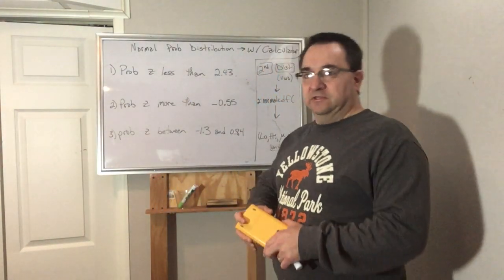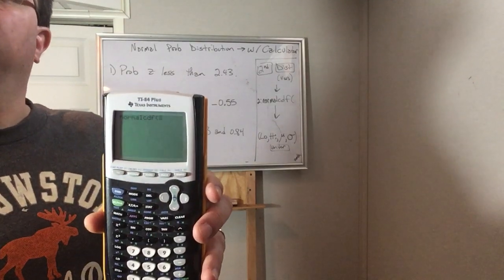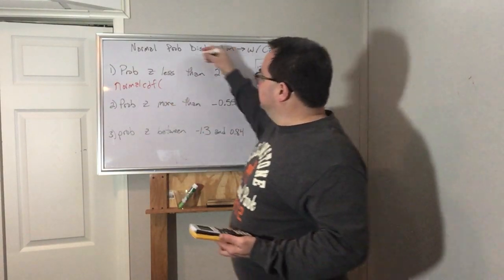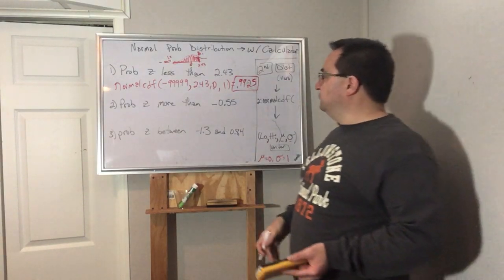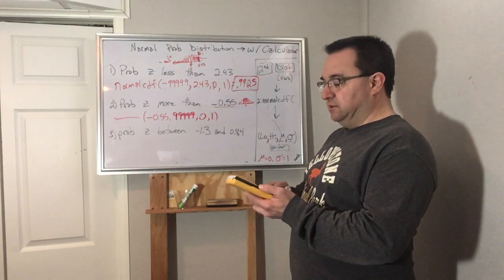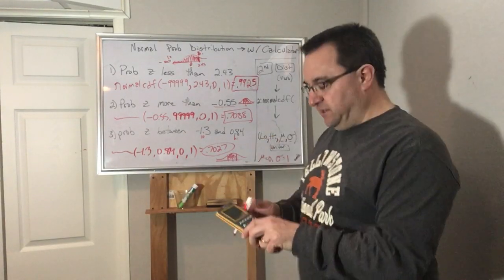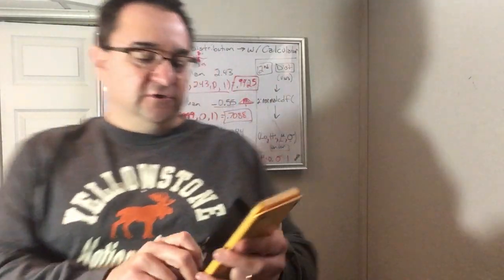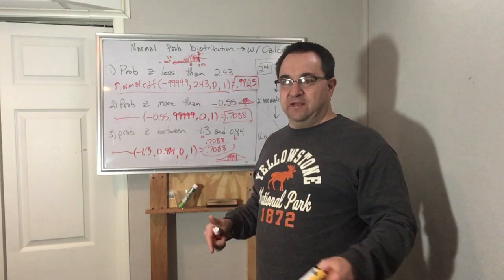Norm prob dist with calc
Using your calculator with Normal Probability Distributions